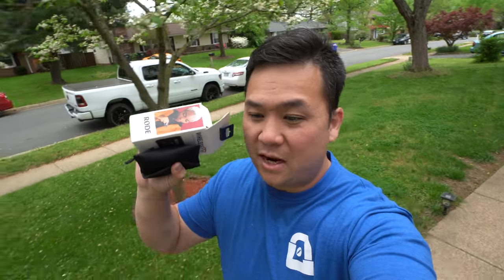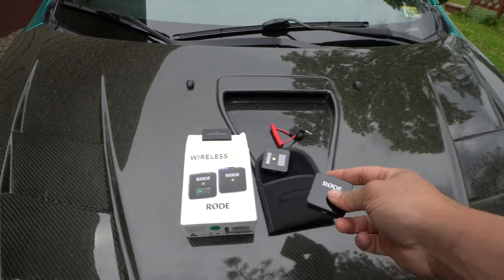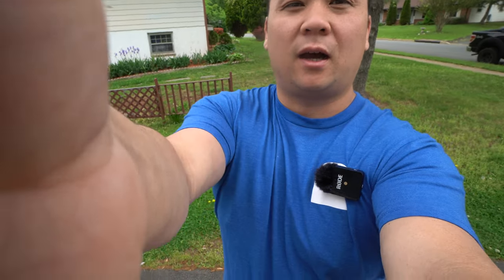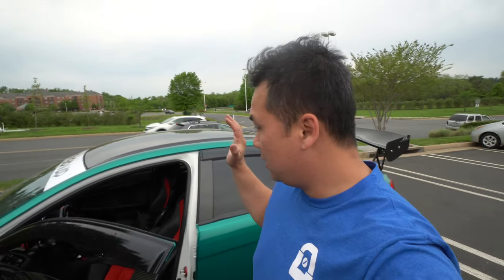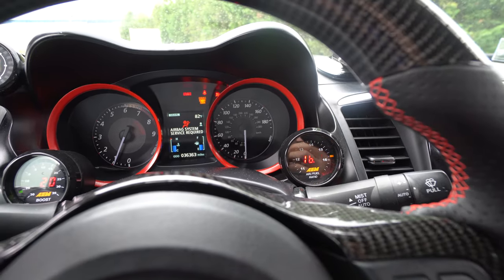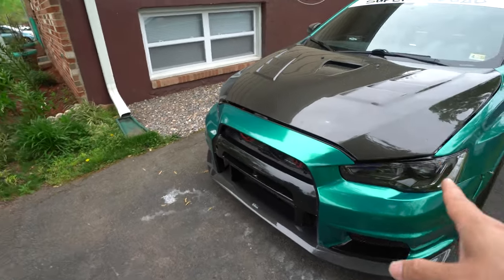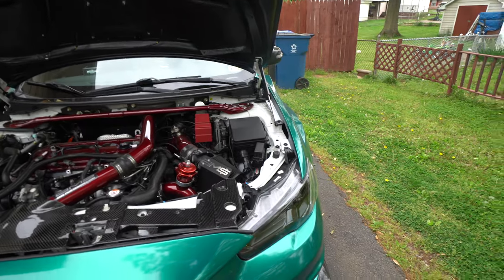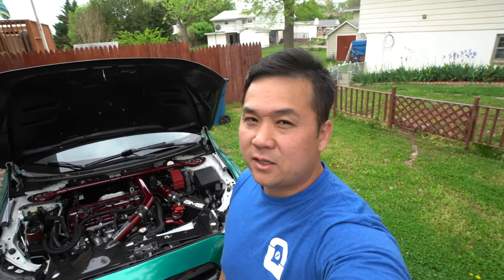RODE Wireless Mic | Evo X Problems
Work Perform By: Status Garage (Ask for Kiet)
8756 Virginia Meadows Dr Manassas, Va 20109
Tuned By: Moore's Automotive (Ask for Nick)
13255 University Blvd. Gainsville, Va 20155

Exterior Mods
Varis V1 Front Bumper: Instagram Deal
Varis V3 Fenders: Instagram Deal
Varis V3 SideSkirt: Instagram Deal
Vland Headlights
Varis Taillights: FB Market
Wrap : Metro Restyling | Avery Dennison Wrap: Gloss Dark Green Pearl |
Horn: Hella Horn

AMS Lower Intercooler Pipe: FB Market
K&N Intake: Got a good deal on Ebay
AMS Upper Intercooler Pipe:  FB Market
Injector Dynamics: ID1050X Injectors
GrimmSpeed: 3-port Boost Controller
Fuel Pump: DeatschWerks 320 LPH Fuel Pump

Random Parts:
Fuse Tap
Powder Coating: SandBlast America